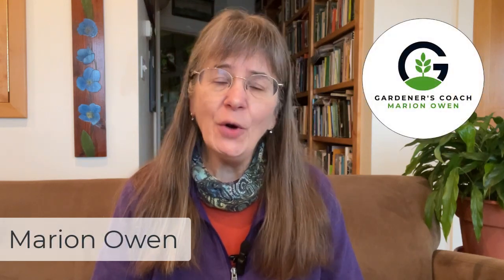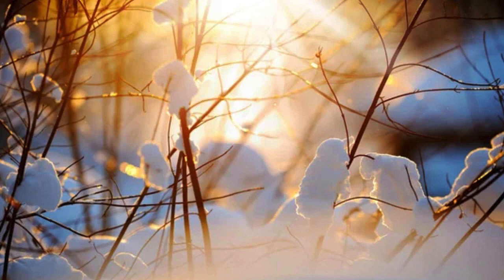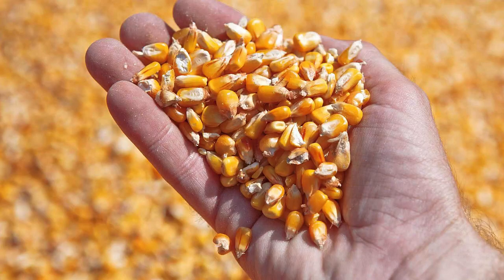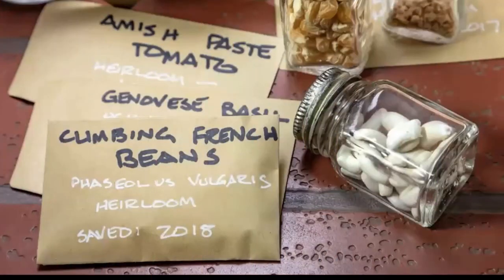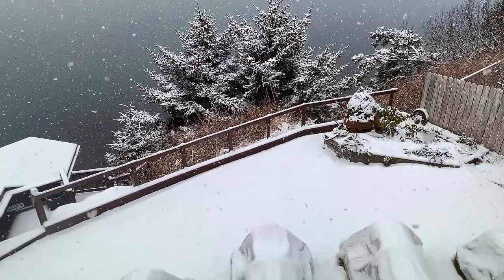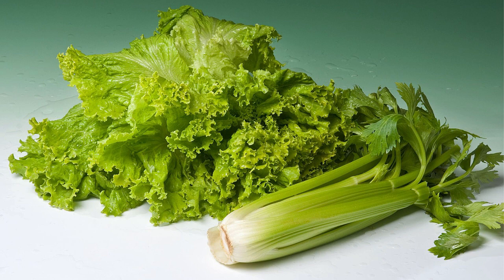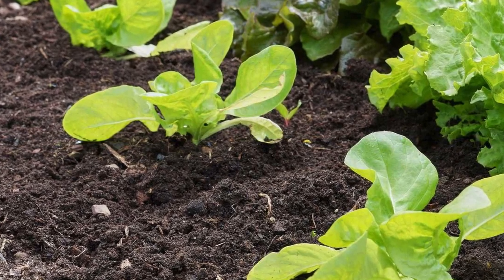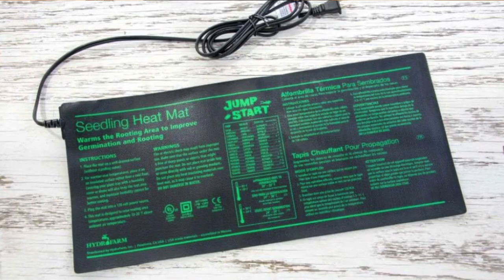Why Your Seeds Don't Germinate: Seed Dormancy vs Seed Germination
Frustrated because your seeds didn't germinate? Learn about dormancy in seeds (I keep it simple) plus easy ways to break dormancy so you can improve your seed germination rates. I also share 5 reasons seeds don't germinate and a little-known downside to seed germination "heat mats."

(I love sharing products and services I personally use and think you’ll find helpful.

👩‍🌾 Need support? Join The UpBeet Gardener (TUG) community, a friendly, global hub where gardeners support each other. Receive insight and inspiration to enrich your gardening and daily life.

► The New Seed-Starters Handbook [Amazon]
► The Vegetable Gardener's Handbook [Amazon]
► SEEDS: The Definitive Guide to Growing, History & Lore [Amazon]

I’m also part of the Amazon Associates Program, which lets me earn a little by linking to products on Amazon. Thanks for supporting my channel through these links—it helps me keep creating content for you! Thank you.